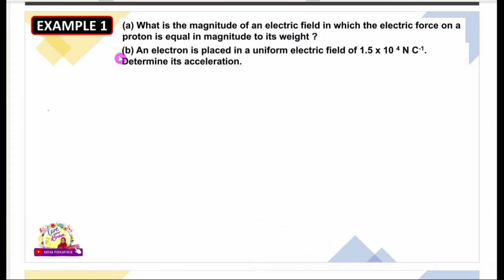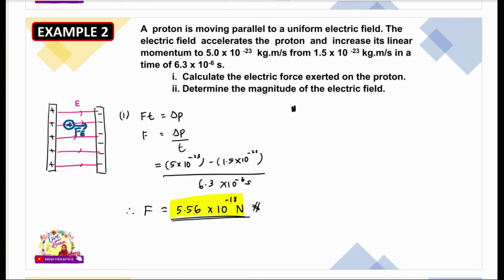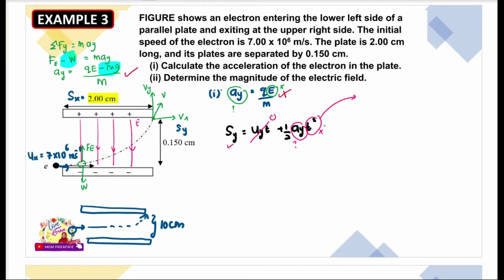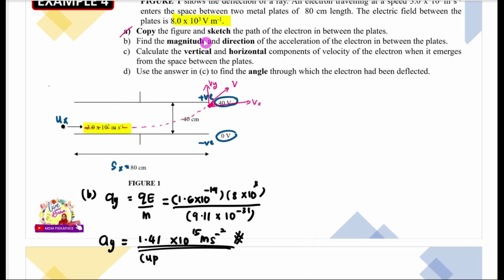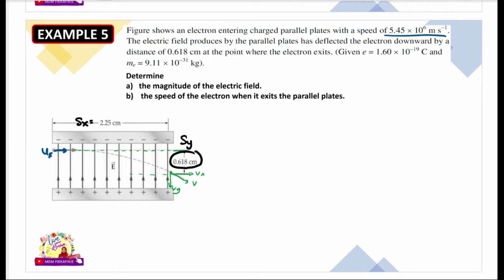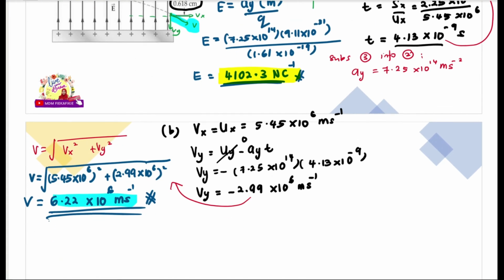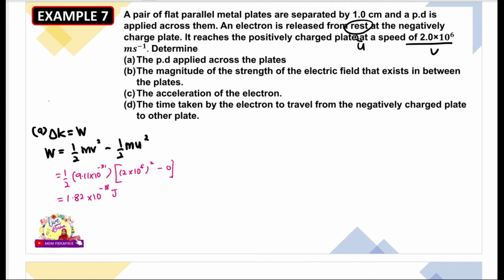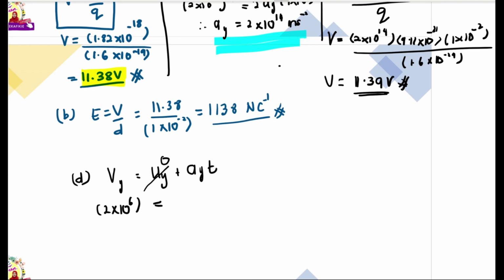6 EXAMPLES :(Sub 1.4)harges In Uniform Electric Field,Parallel Plates | Matriculation Physics, Sem 2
Extra examples for you on Chapter 1, Sem 2.